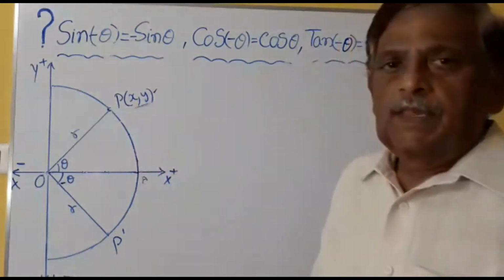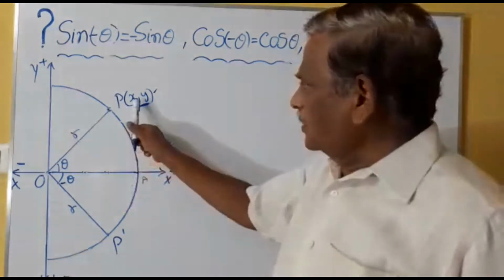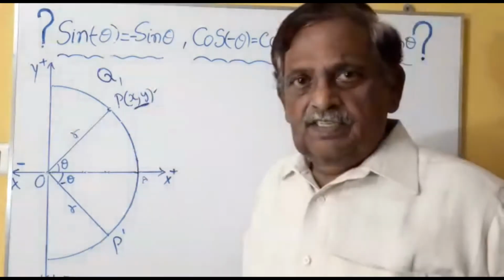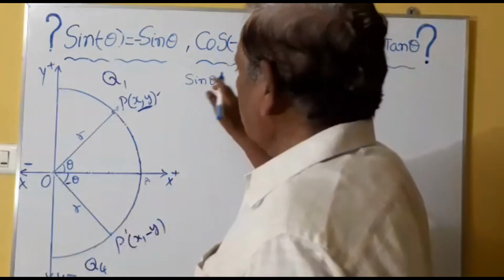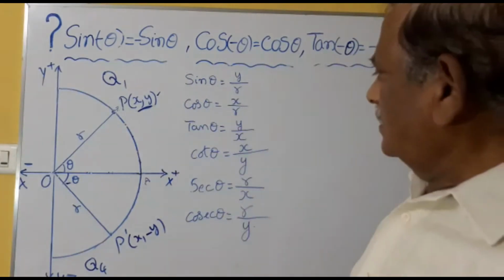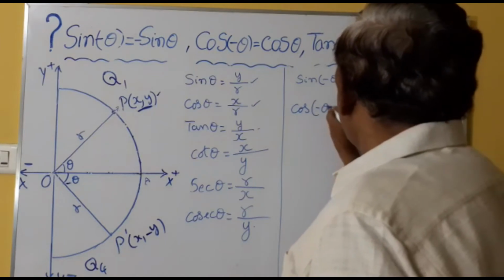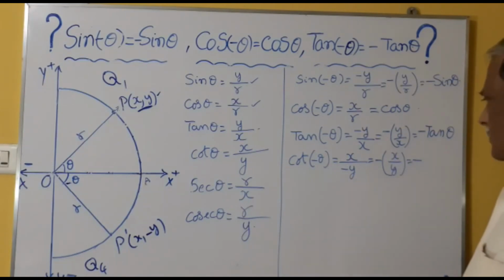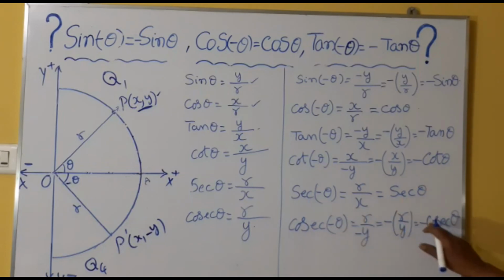Why sin(-x)=-sinx , cos(-x)=coax,Tan(-x)=Tanx.....TRIGONOMETRY For X CLASS